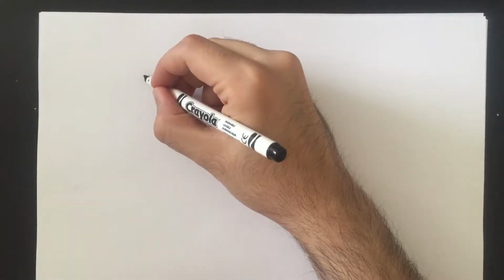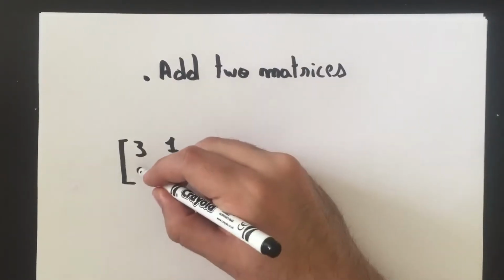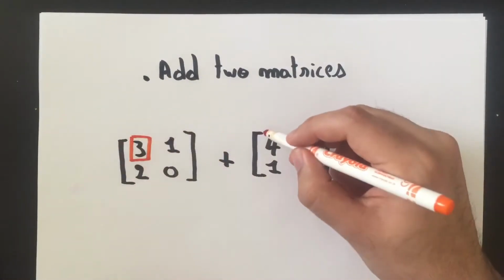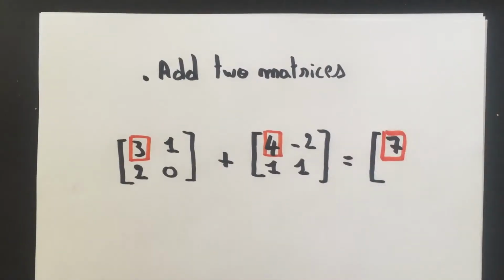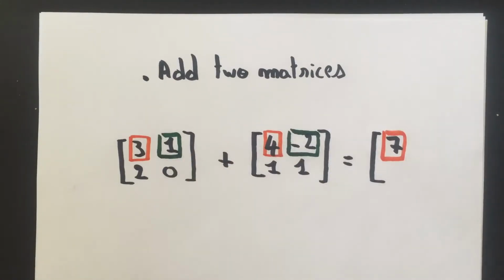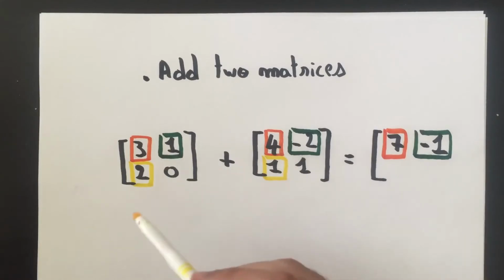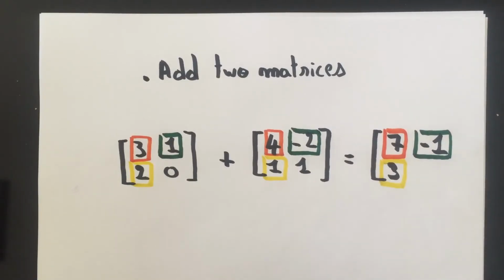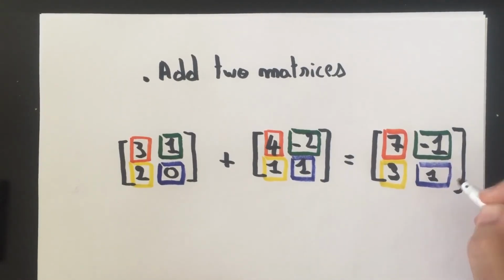Mathemovie - Hands-on ! - Adding two matrices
Adding 2x2 matrices